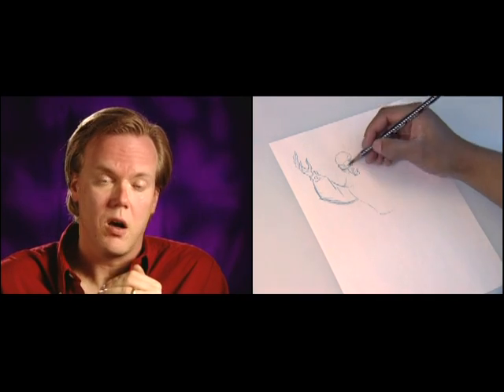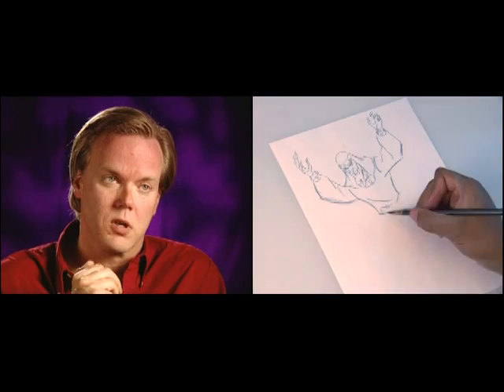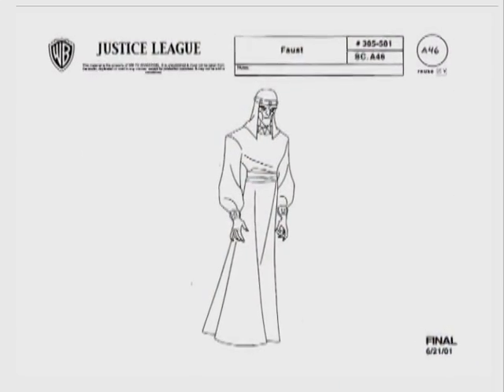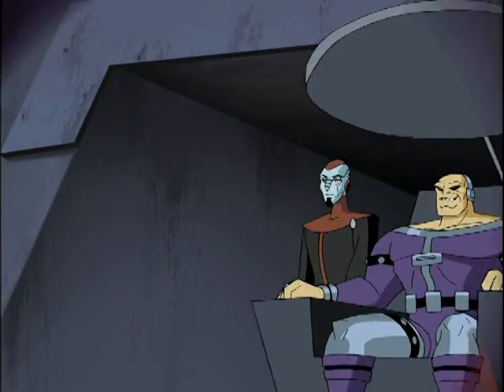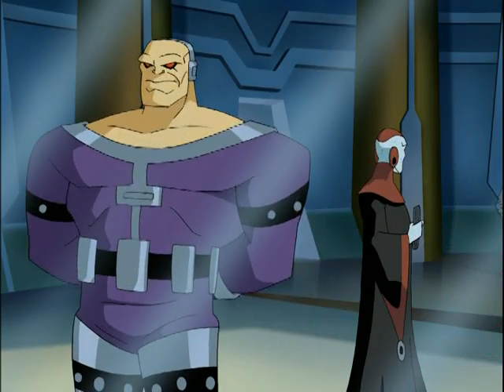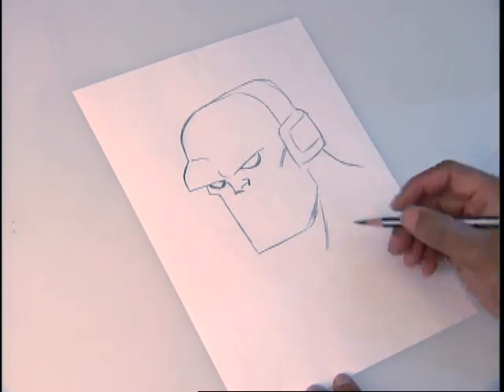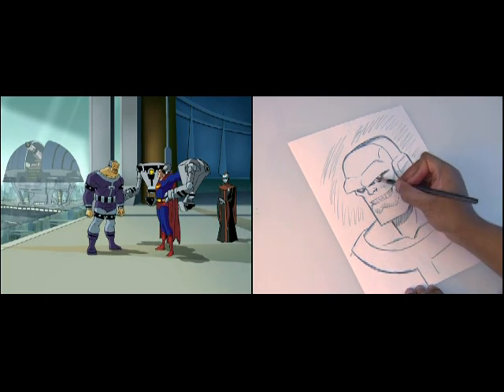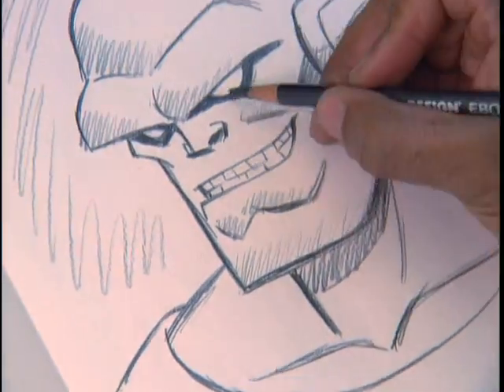Justice League - Draw the Dark Side